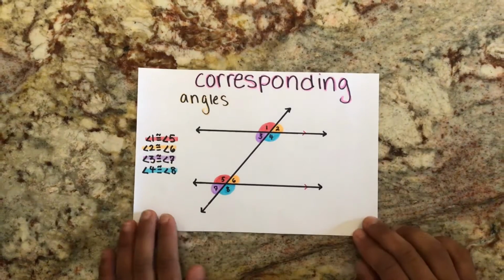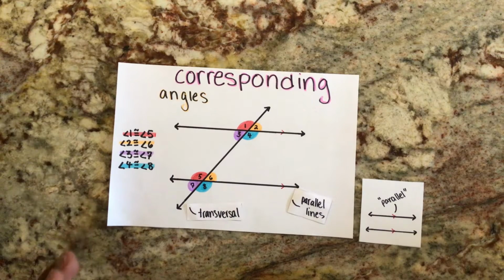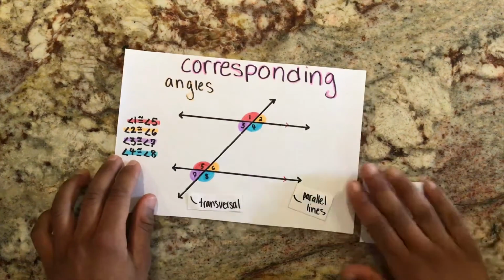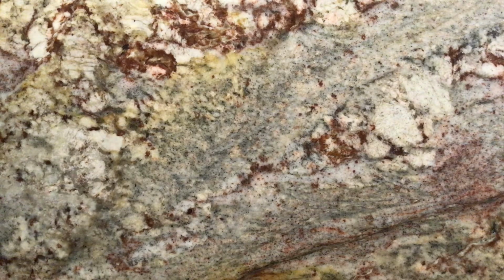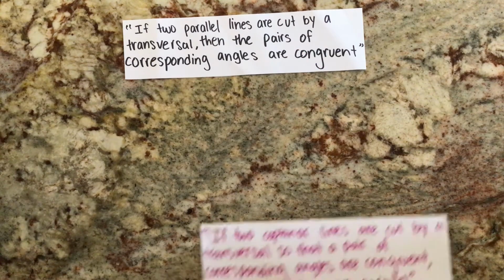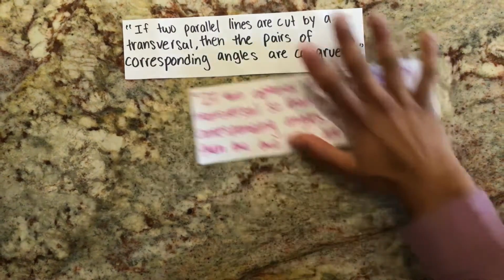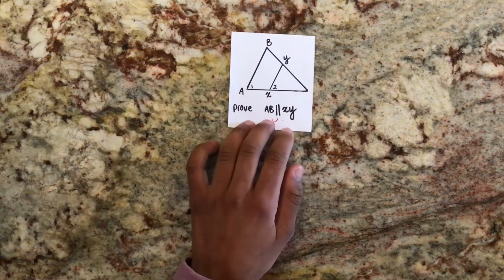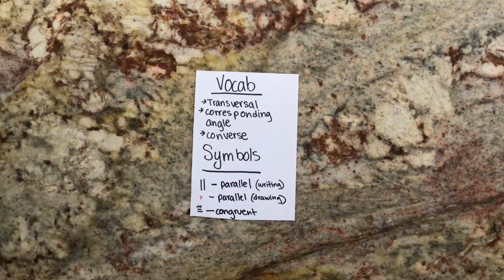SassyMath - Corresponding Angles - Lesson 2